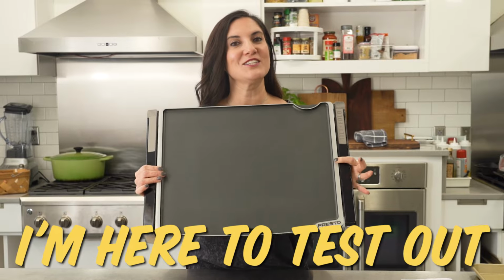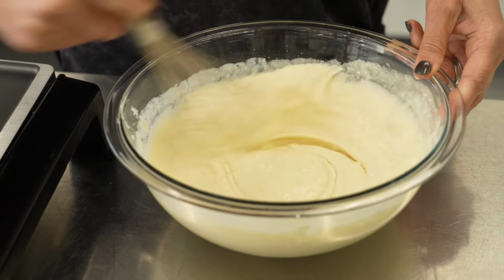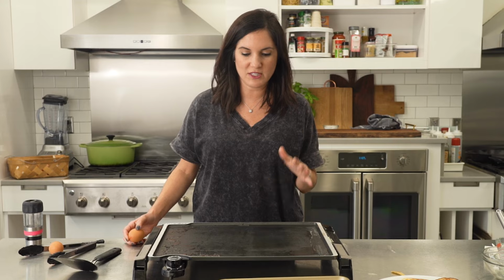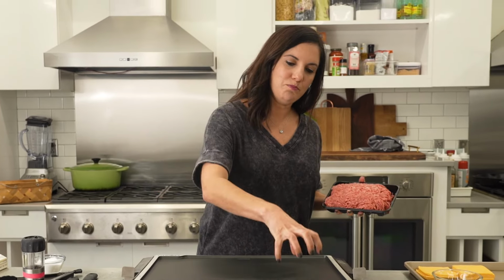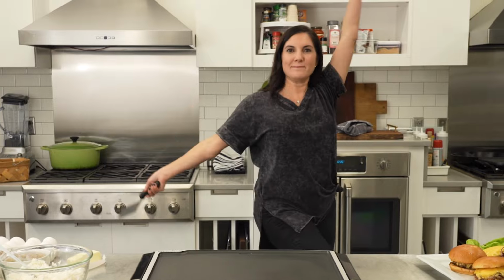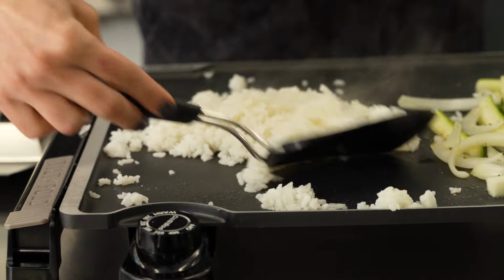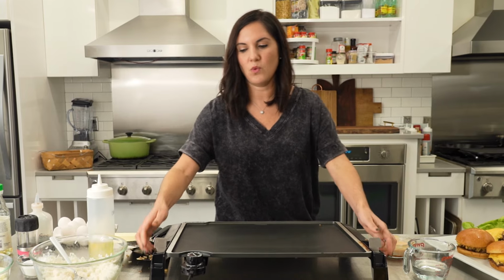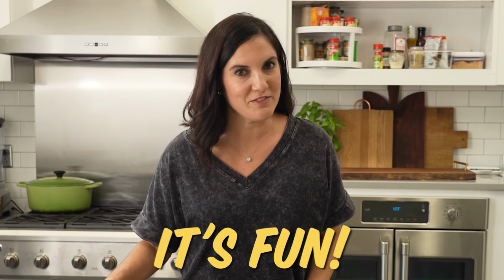Is this Presto Griddle a must-have or a total flop?! | Kitchen Appliance Review | Allrecipes.com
Is the #1 selling kitchen appliance on Amazon, the Presto Tilt-n-fold Griddle a must have kitchen appliances or a total flop?! Nicole tests this kitchen appliance out by making a full day of meals from breakfast with pancakes, bacon, and eggs, to lunch with a classic diner smashburger, and a full Hibachi dinner. Does Nicole approve of this appliance or does it fail the test?

00:00 Introduction
00:23 Presto griddle features
01:10 Breakfast: Pancakes & Bacon
02:06 Testing the tilt feature
02:26 Breakfast: Eggs
02:44 Cleaning the griddle
03:14 Lunch: Smashburger
04:43 Dinner: Hibachi
06:57 Cleaning with vodka
07:28 How to fully clean the griddle
08:00 Final verdict